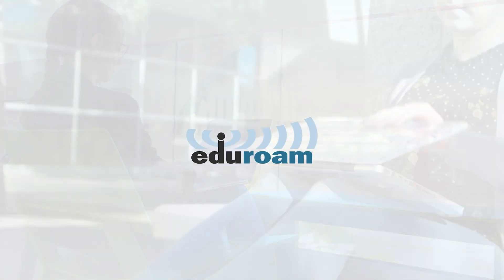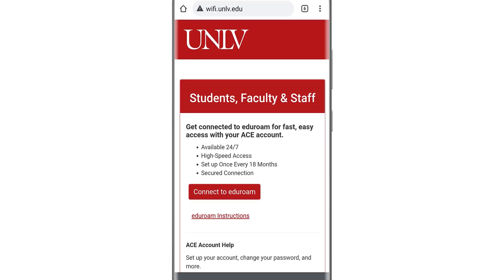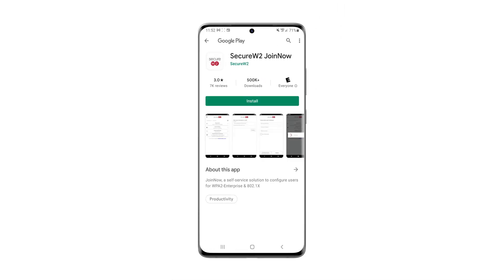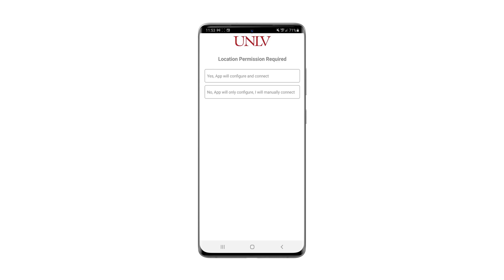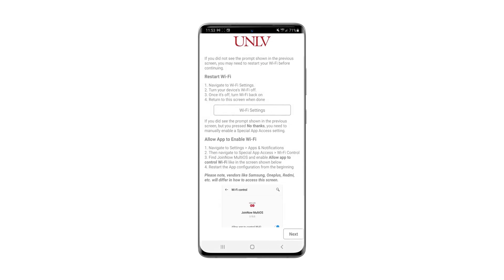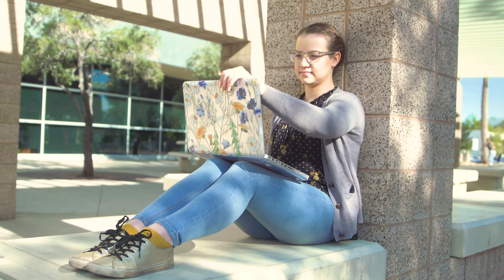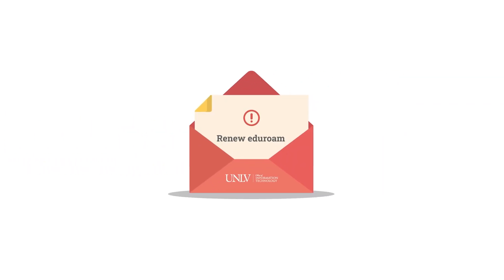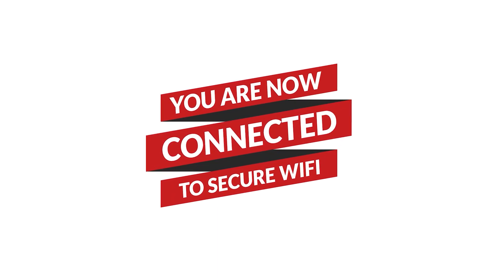Connect your Android device to eduroam at UNLV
Learn how to connect to the eduroam wireless network at UNLV.

1. In your WiFi settings, select “UNLV-WiFi.”
2. Click “Connect to eduroam.”
3. Verify that your operating system is selected and that the 4. Google Play Store app is the download source. Click on download.
4. Install the Secure W2 JoinNow app from the Google Play Store. Do not open the app.
5. Return to the browser and click “JoinNow.”
6. Click “Always Allow” any time you are asked.
7. Enter your ACE username and password. Click “Continue.”
8. Click “Allow” on the final notification message.

it.unlv.edu